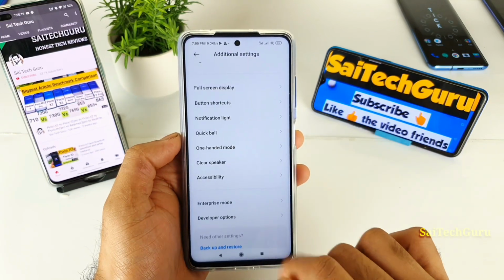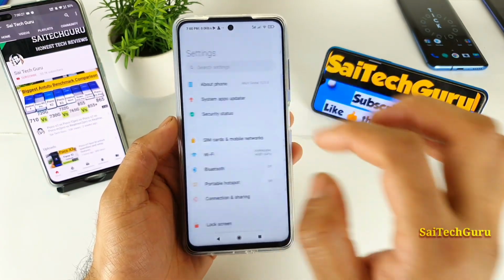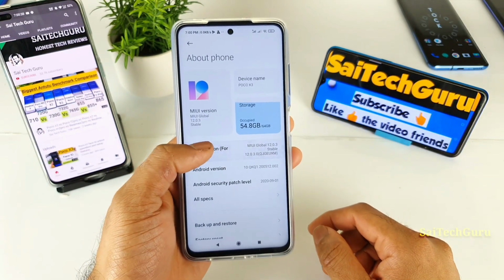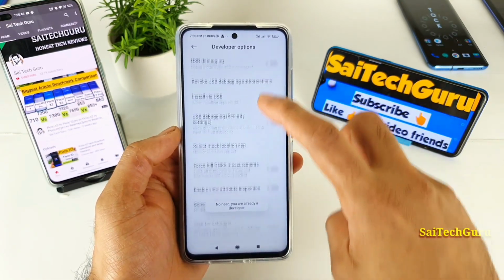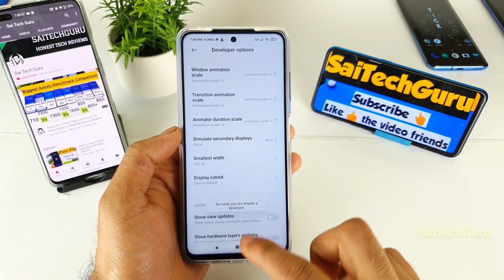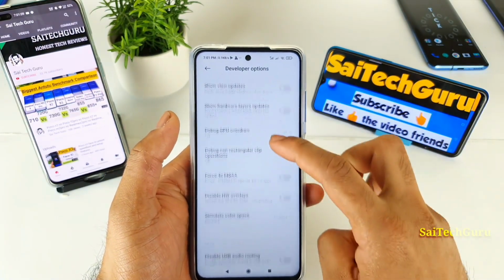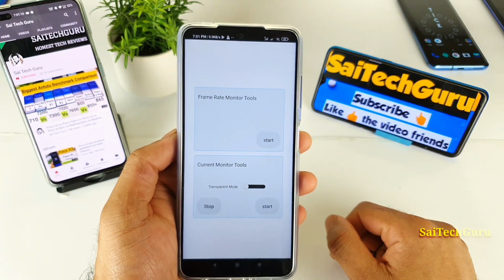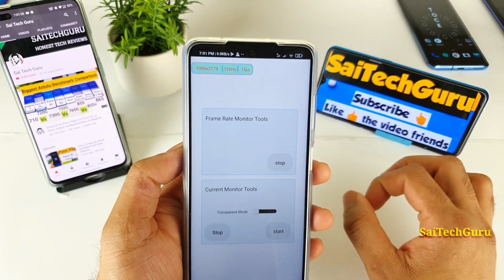Poco x3 120hz adaptive refresh rate how to enable